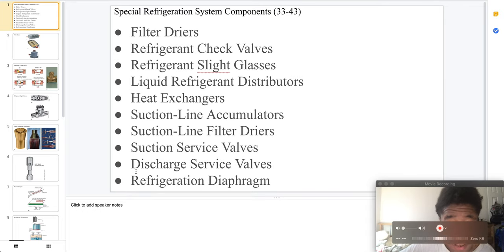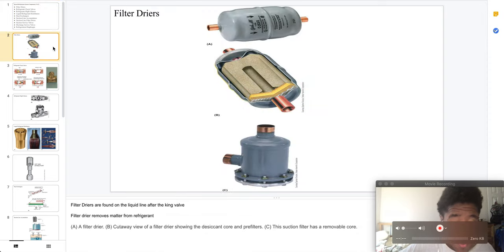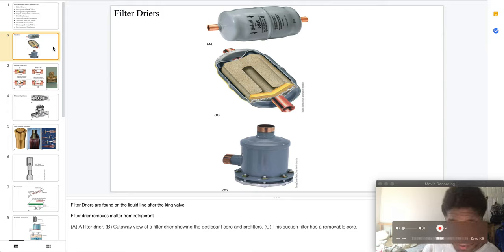Special Refrigeration Components 37